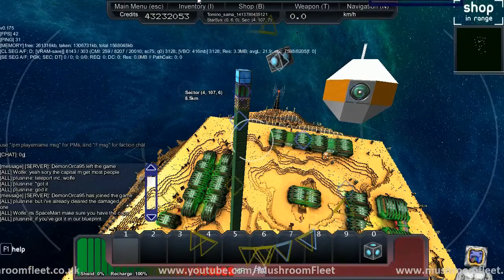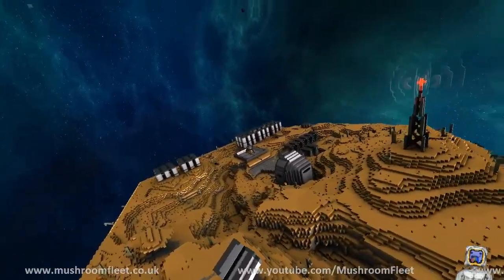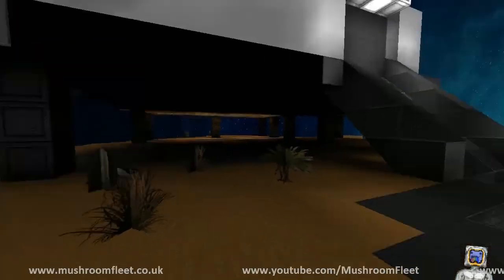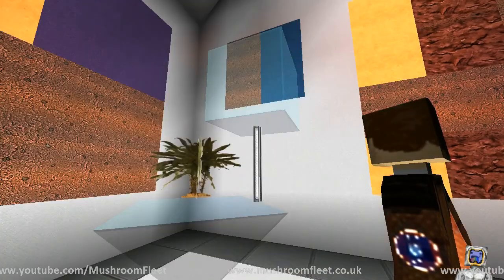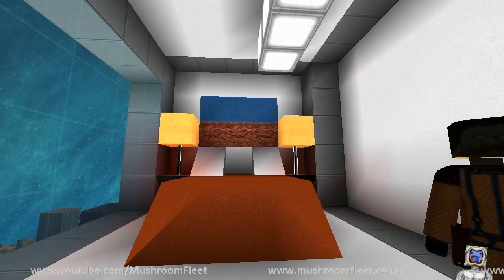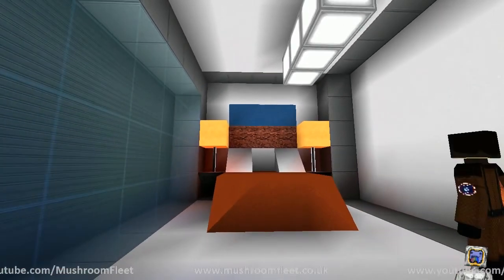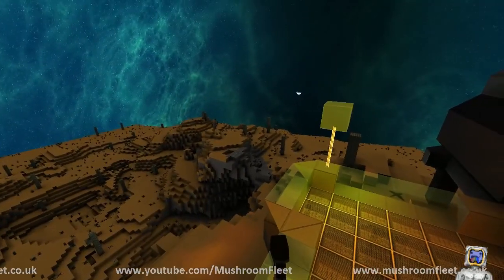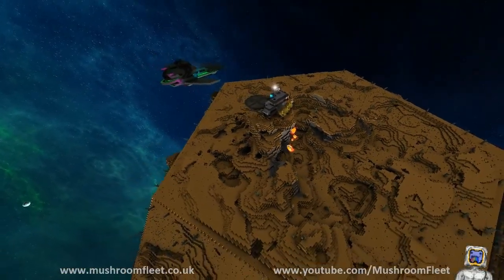Urban Planet Project Part Three